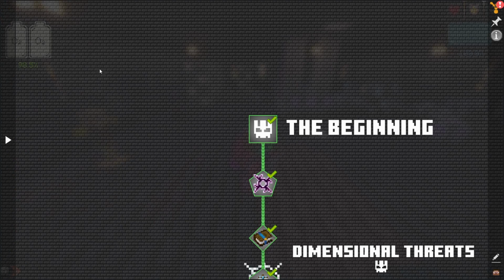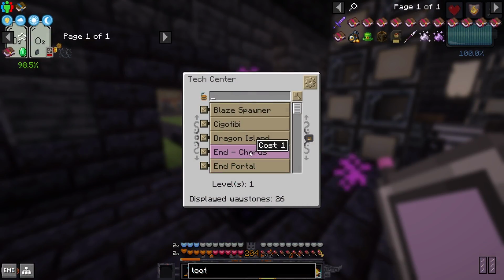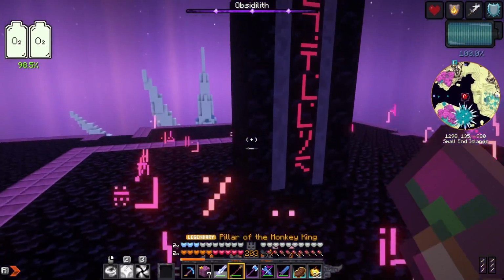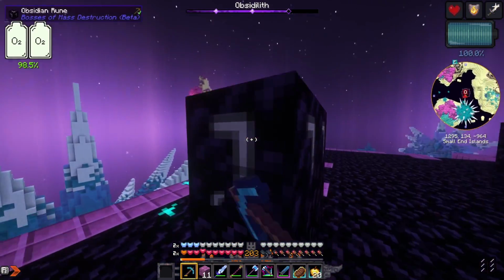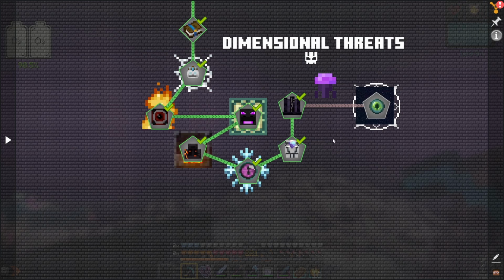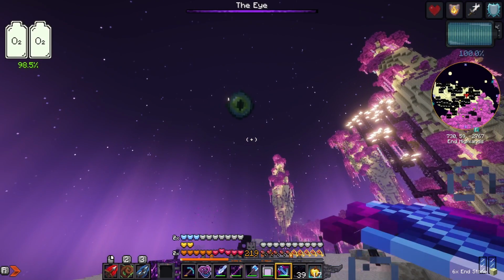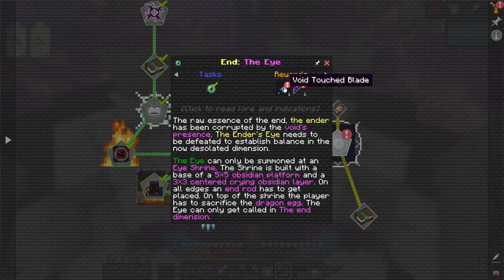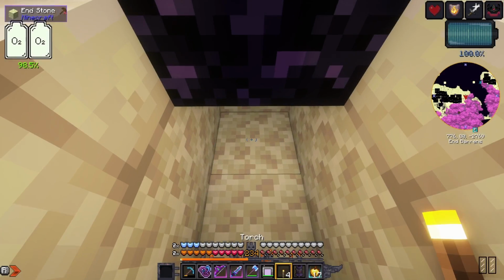I Fought the Obsidilith AND The Eye to Finish Chapter 1 in PROMINENCE II RPG #23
I'd say this is the end of Void's Invasion, but, well, yeah. There's a Chapter 2.

Let's play Prominence II! Join me in a Let's Play of the updated version of this popular modpack!  It's got a story line! Tons of adventure content, mobs, structures, tech & magic mods. If you like exploring, finding many structures, and getting into fights, automating with tech, this could be just what you're looking for!

Try it yourself! Download Prominence II Fabric on CurseForge